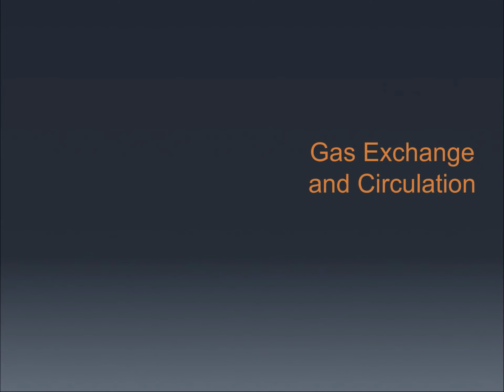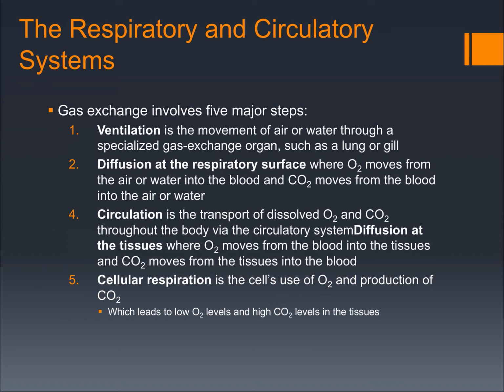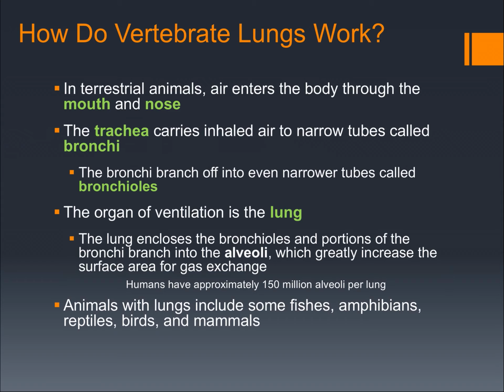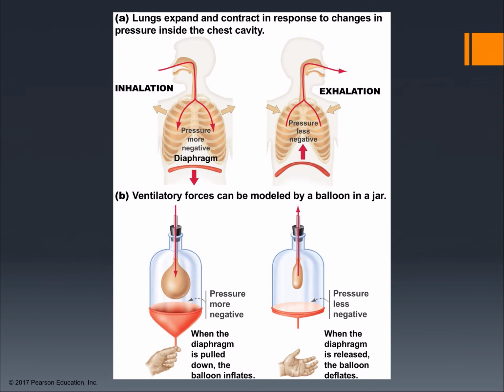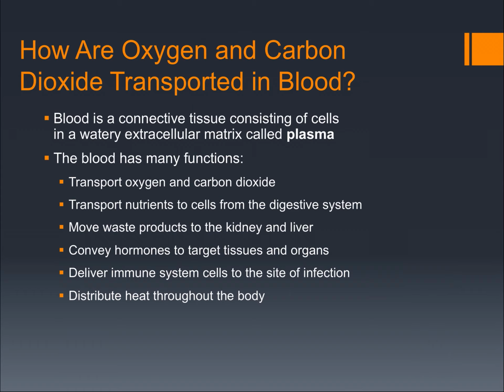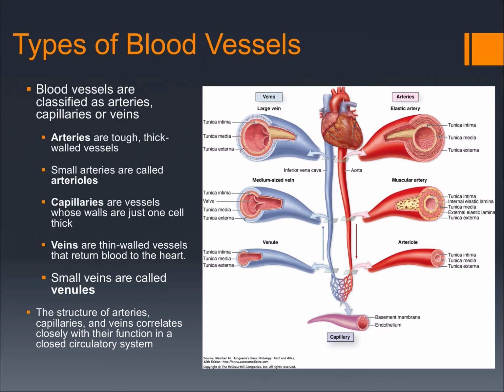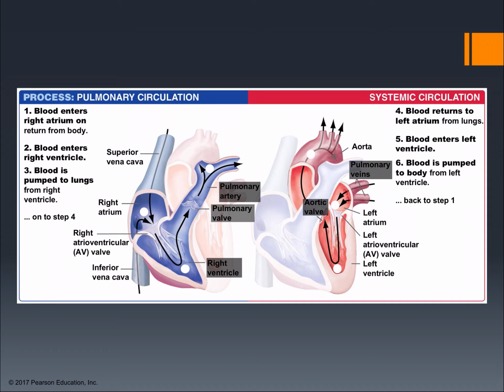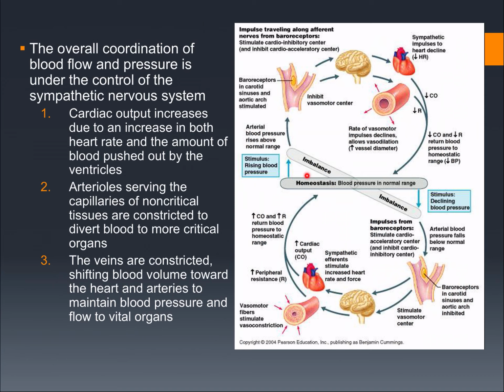Chapter 42 Lecture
Gas exchange and circulation